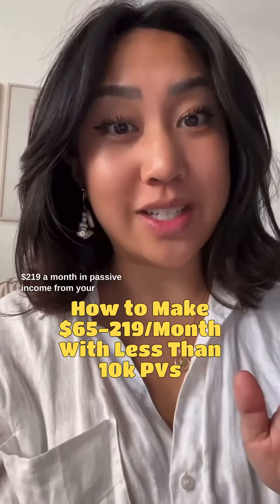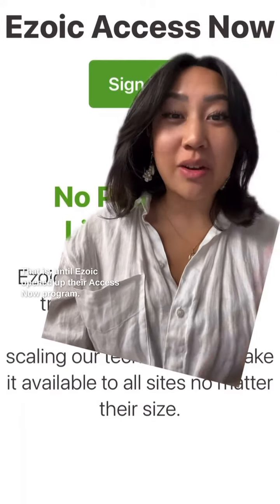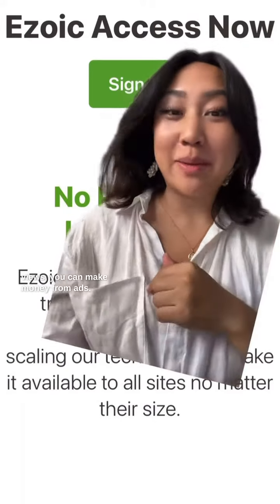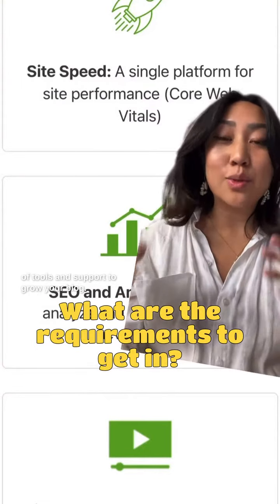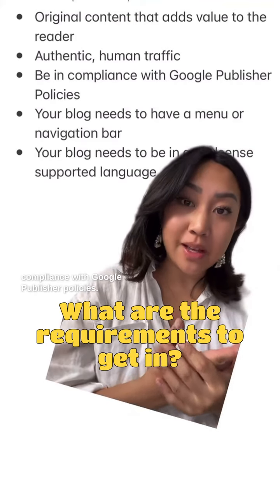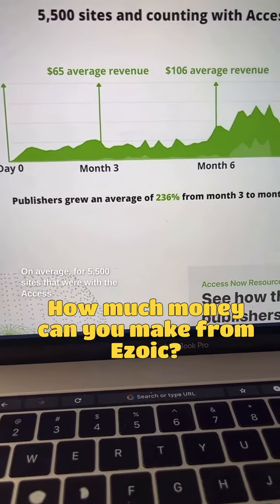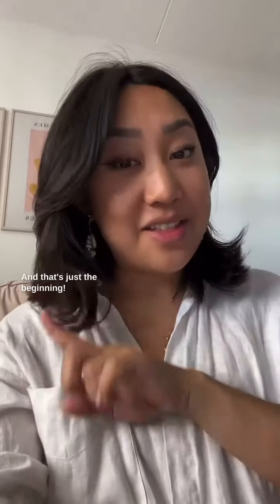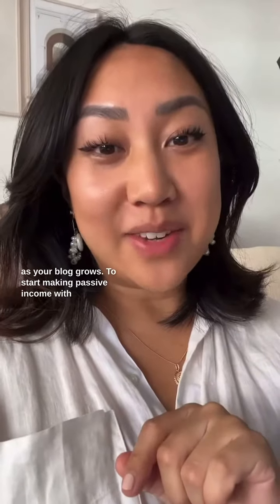How to Monetize Your Blog With Less Than 10,000 Page Views (With Ezoic Ads)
Ezoic is a great ad platform to work with if you have less than 10,000 page views on your blog and want to monetize it. In this video, you'll learn what Ezoic is, what its requirements are and how much you can expect to make with Ezoic.

Good to Know: This video about Ezoic ads was a partnered post for my TikTok @sarah.chetrit, NOT YouTube, but thought I'd repost it here anyways in case you'd find it to be helpful.

Grow your blog and make passive income with my SEO for Passive Income course for bloggers

Get the exact steps to make a money making blog for free